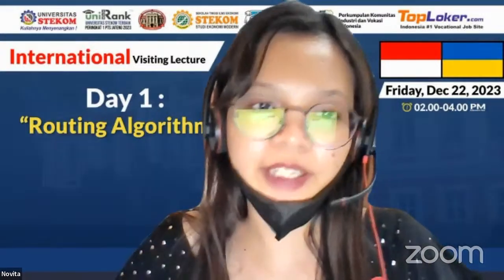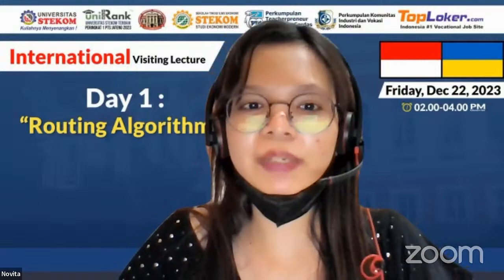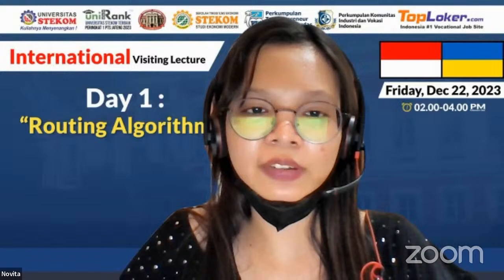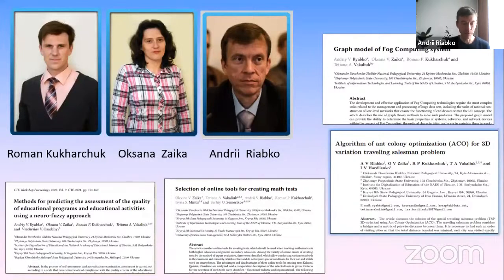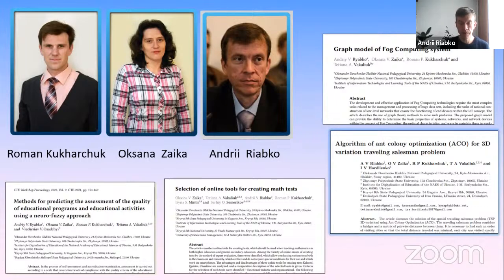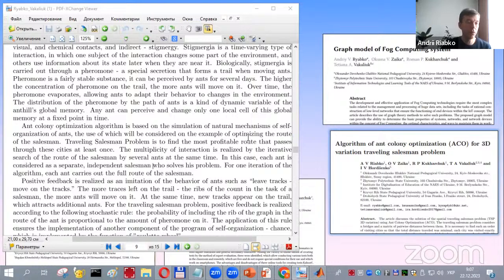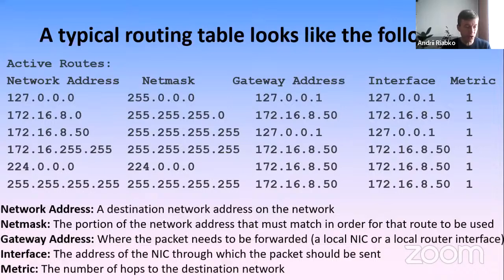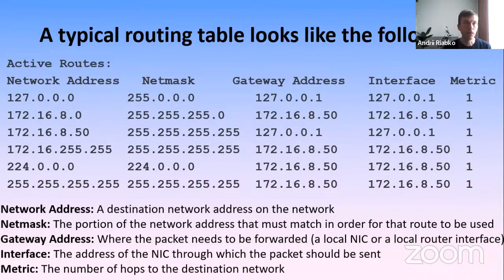Visiting Lecture From the Oleksandr Dovzhenko Hlukhiv National Pedagogical University (Ukraine)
*Friday, December 22, 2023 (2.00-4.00 PM Indonesia Time)*

We are pleased to extend an invitation to you to join the International Visiting Lecture program organized by the Faculty of the *Oleksandr Dovzhenko Hlukhiv National Pedagogical University (Ukraine)* in collaboration with STEKOM University.*

*🗓️ Day 1 : Friday, December 22 2023*
*Presentation by :* Andrii Riabko
*Position :*  Assoc Prof at Dept of Physical & Mathematical Education & Informatics
*Topic :* Routing Algorithms

*Host :* Anggi Novita Sari (International Affairs STEKOM)

*Meeting ID :* 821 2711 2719 *Passcode :* STEKOM

*1. STEKOM University PMB Brochuree :*
*3. STEKOM University Scholarship Link :*

This Visiting Lecture program, with distinguished speakers from the Oleksandr Dovzhenko Hlukhiv National Pedagogical University (Ukraine), is organized in partnership and supported by STEKOM University (ranked 1st Best Private Higher Education Center in Central Java according to UniRank 2023), STIE STEKOM, Industrial and Vocational Community Association (PERKIVI), Indonesian Smart Teacherpreneur Association (PTIC), and TopLoker.com.